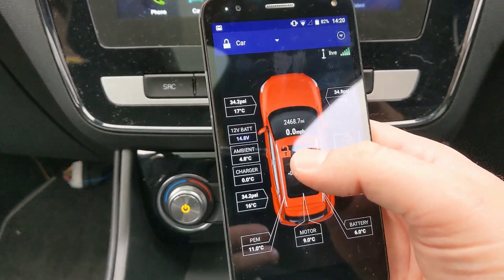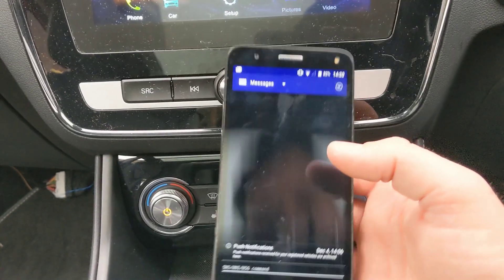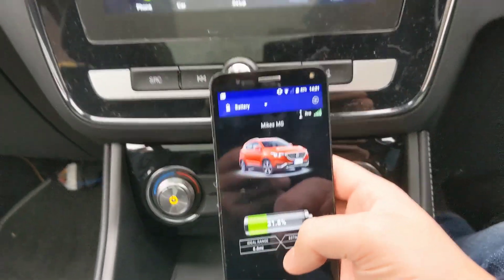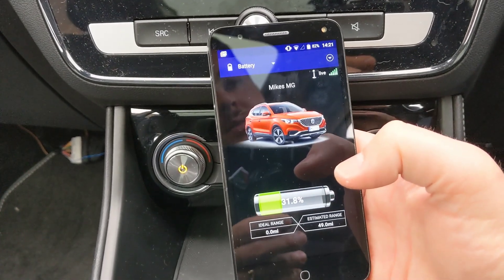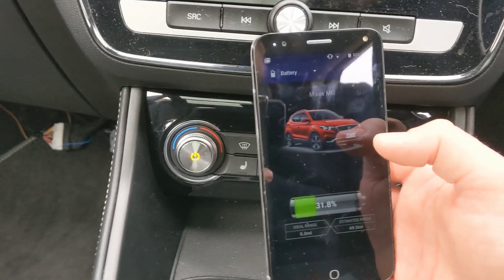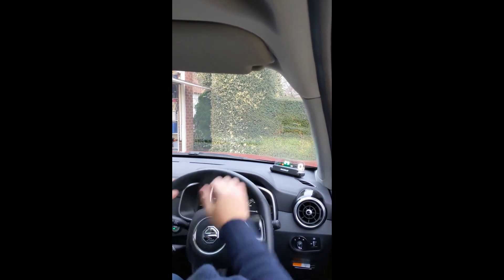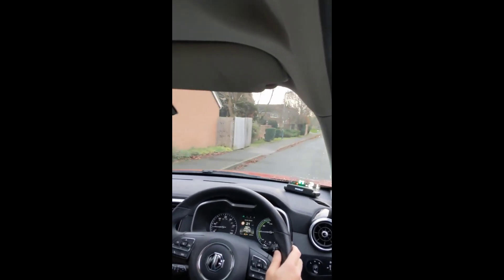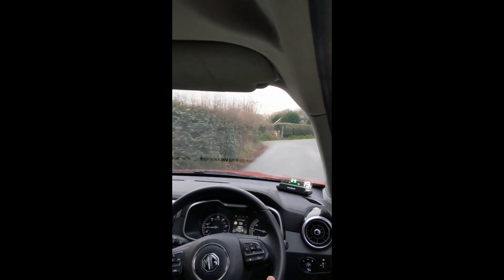OVMS for Data, App, and a HUD on the MG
Sorry its been a while, I have been quite busy behind the scenes to bring some exciting OVMS developments for the MG ZS EV.

We are currently running a fundraiser to help us develop pre-conditioning.